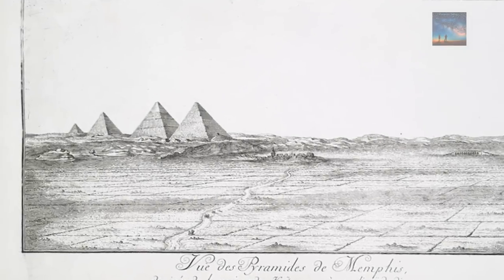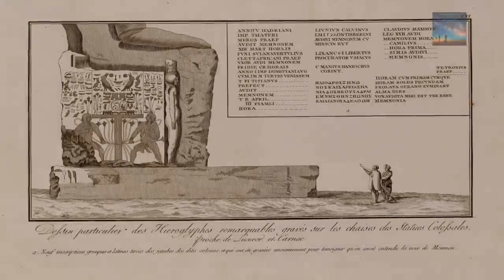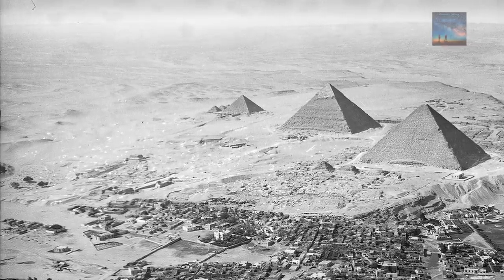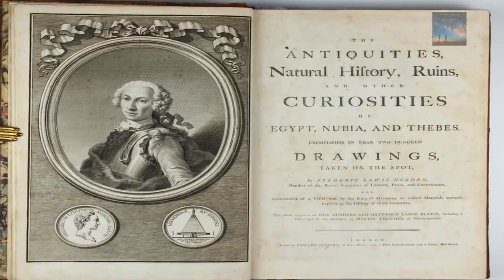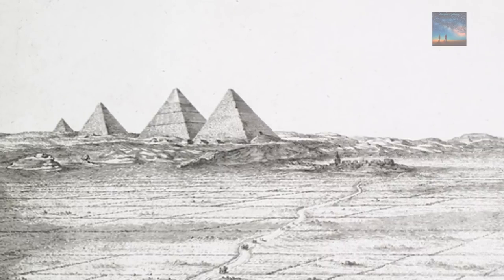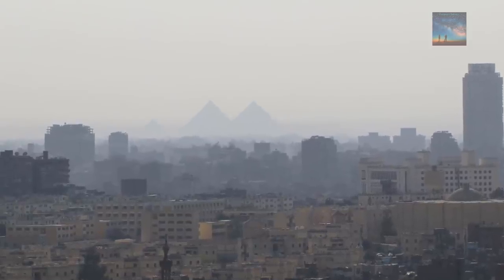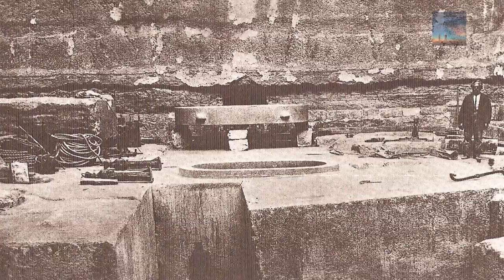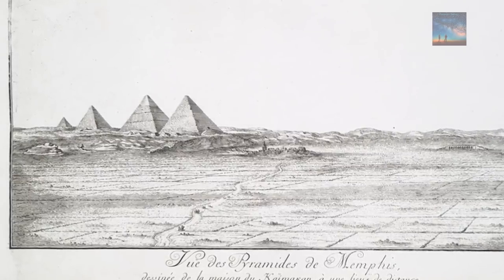The '4th' Pyramid Mystery, Danish Expedition of 1737-38 - Voyage d'Egypte et de Nubie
It is more probable that impossible that we are not even scratching the surface when it comes to lost and forgotten History, almost daily throughout the World more Ancient sites are rediscovered, what have we missed?